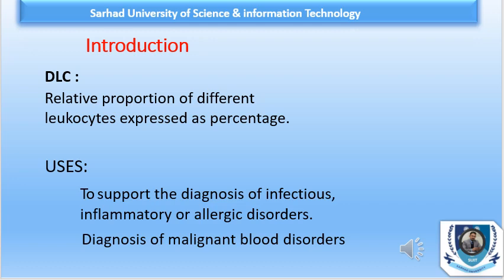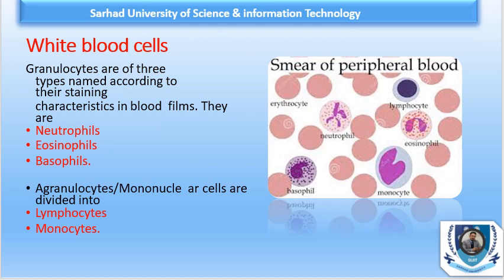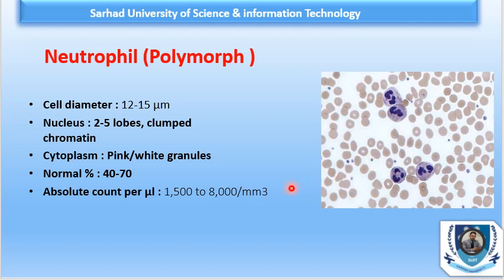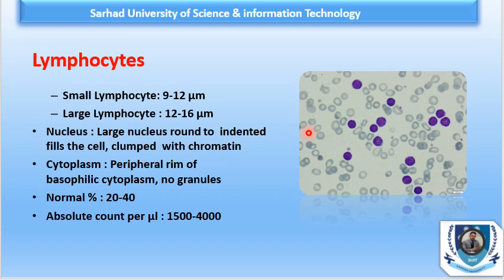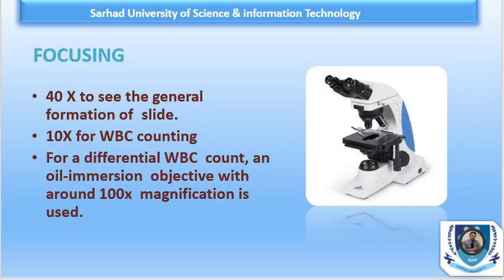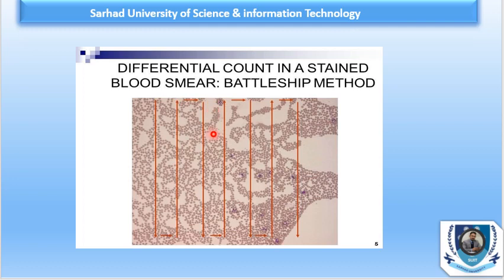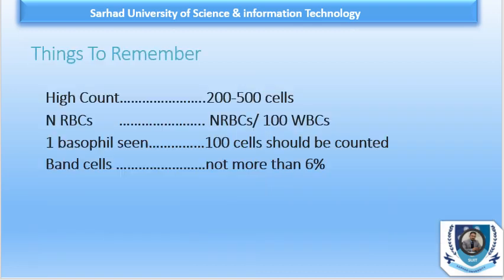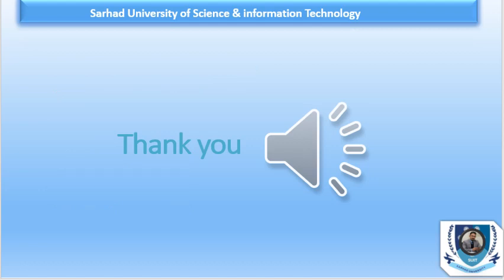Differential leukocyte count (DLC) (English)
DLC test measures the percentage of every single type of WBC present in the blood. A differential count also can detect immature WBCs and abnormalities such as anemia, leukemia, and various infections. White blood cells or Leukocytes are an essential part of the immune system that helps fight against infections.